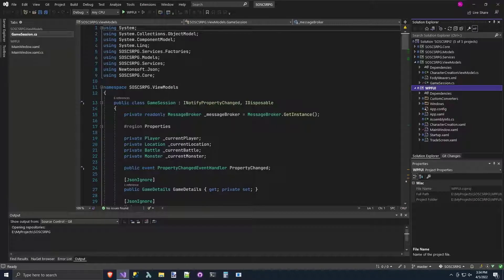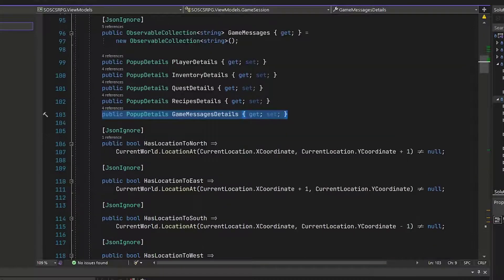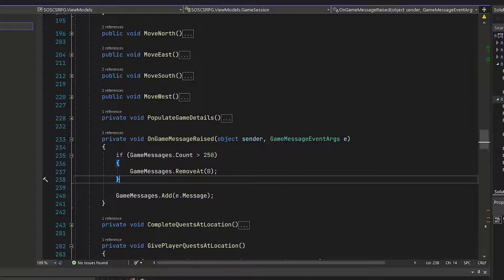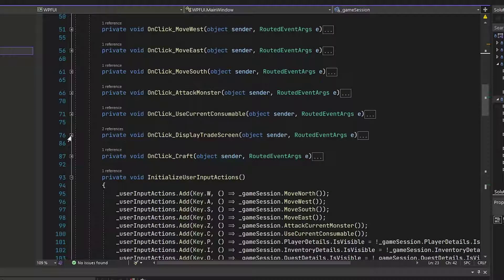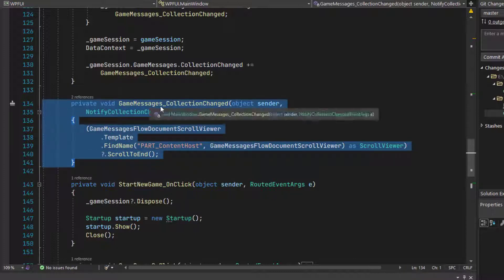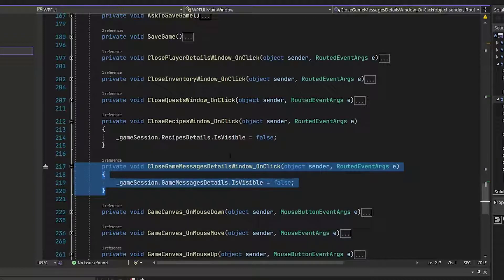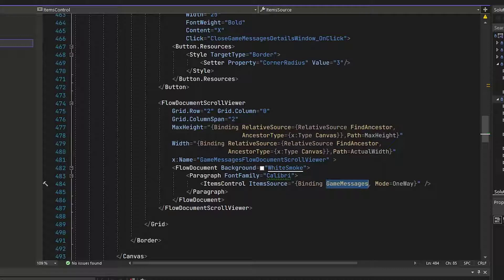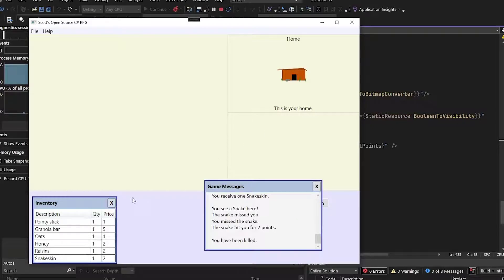Lesson 20.4: Create floating game messages canvas